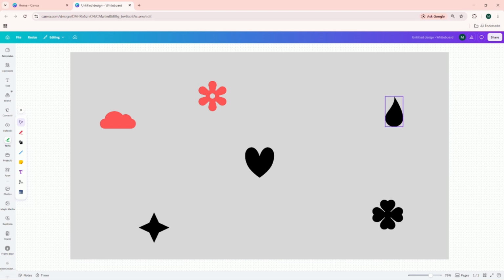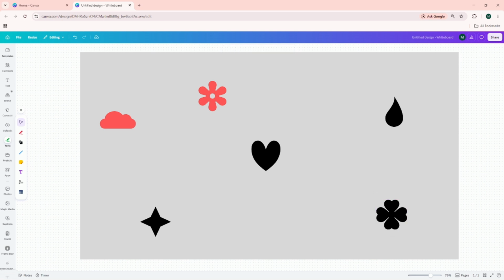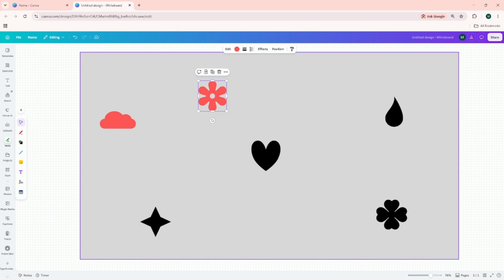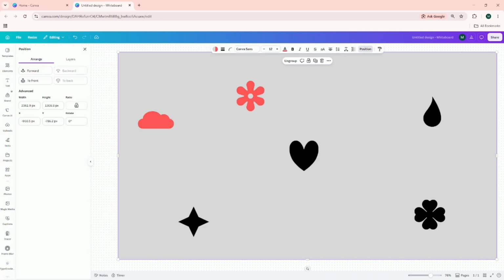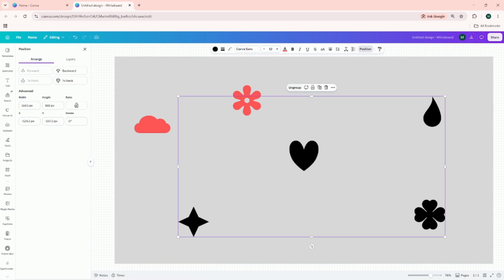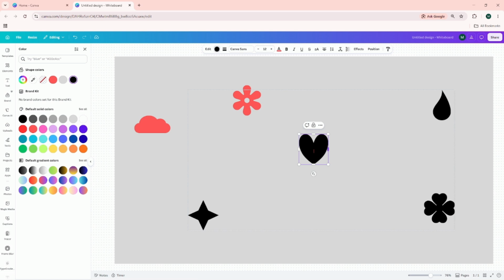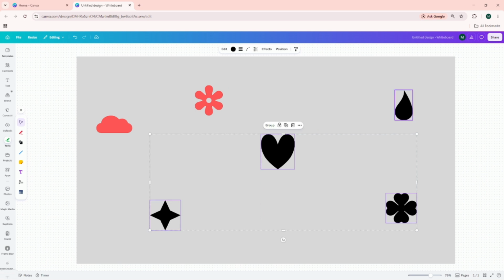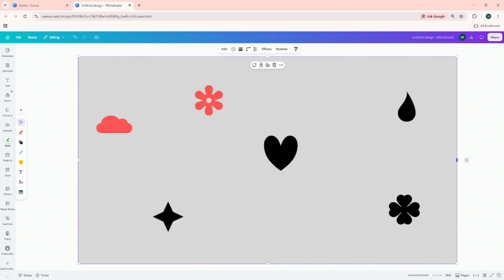How to Group Elements in Canva | iPad, PC, Mac, Mobile & Desktop (Pc)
Learn how to group elements in Canva quickly and easily — whether you're using an iPad, iPhone, Android phone, Mac, PC, laptop, or desktop! Grouping objects in Canva helps you organize your design, move multiple elements together, and edit faster without messing up your layout.

In this tutorial, I'll show you step-by-step how to select multiple elements and group them in Canva across all devices, including the Canva mobile app and Canva desktop/web version.

- How to select multiple elements in Canva
- How to group and ungroup objects
- Keyboard shortcuts for grouping (Ctrl+G / Cmd+G)
- Common mistakes to avoid when grouping elements
- Tips for organizing complex designs

Perfect for beginners and anyone using Canva for social media graphics, presentations, YouTube thumbnails, or any design project on any device.